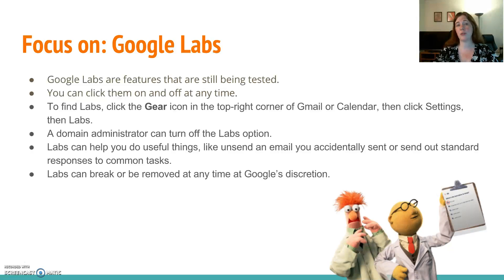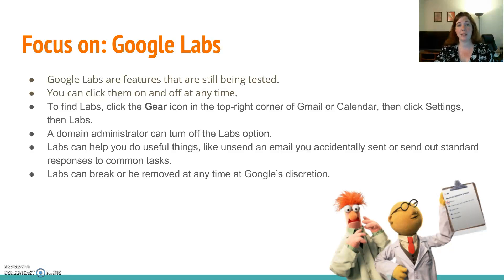Google Educator Level 2 Unit 3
Google Calendars, Labs, and Add-ons vs. Extensions (don't worry, I still have to look it up sometimes...)